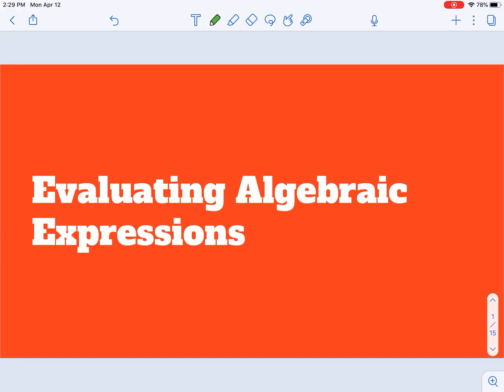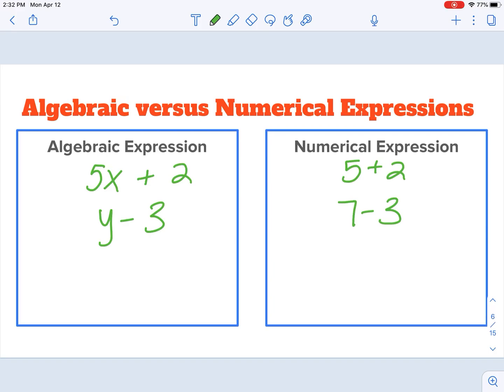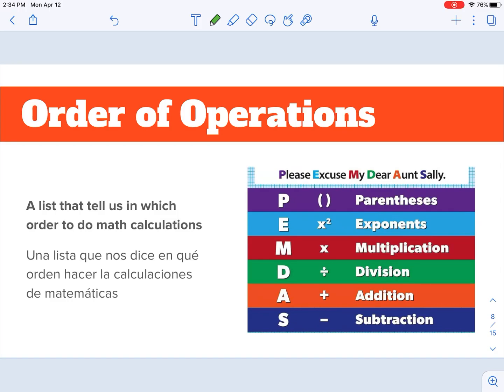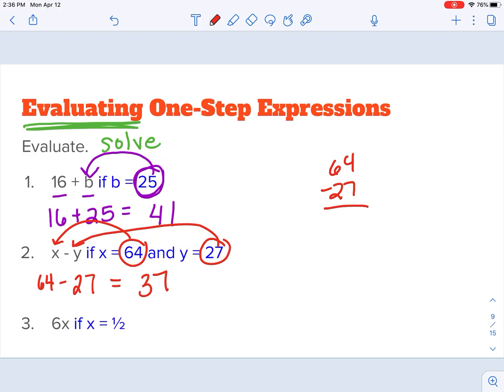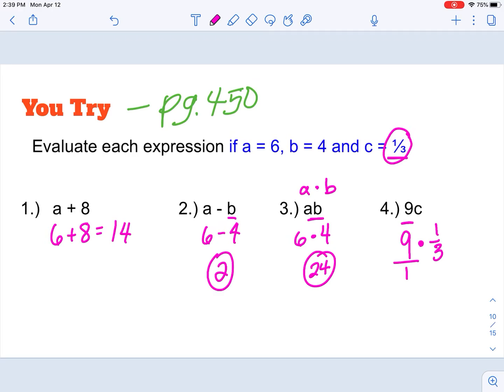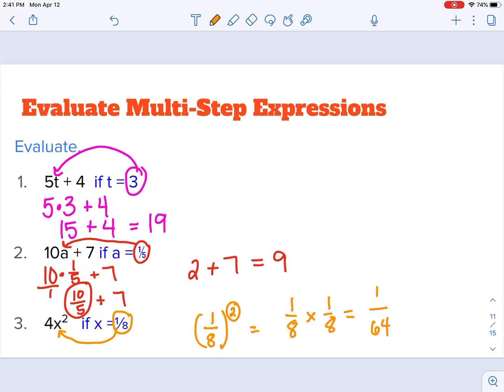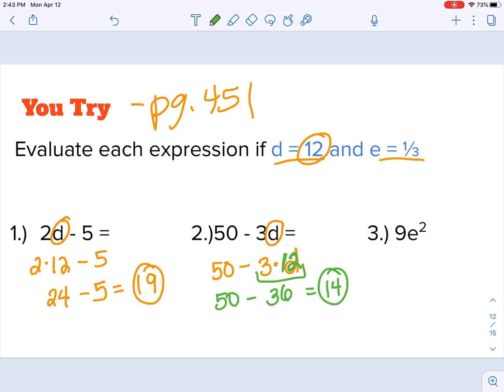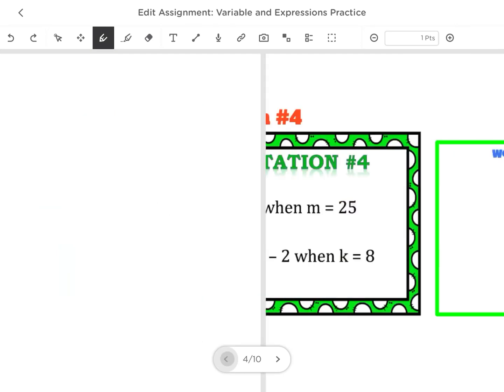Evaluating Algebraic Expressions